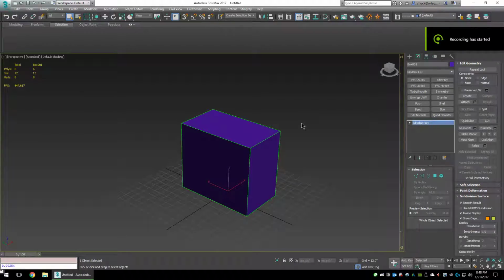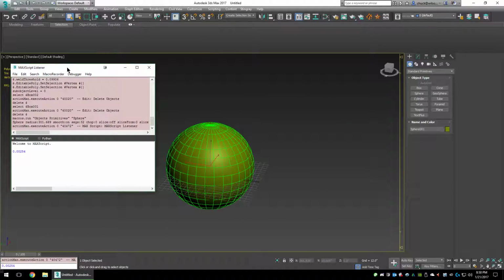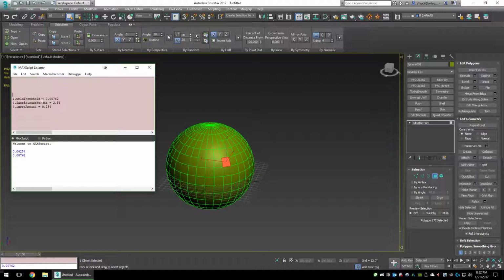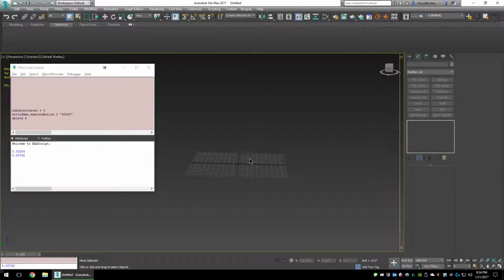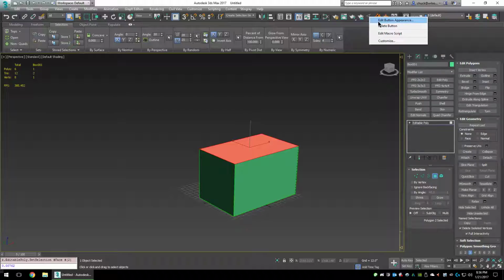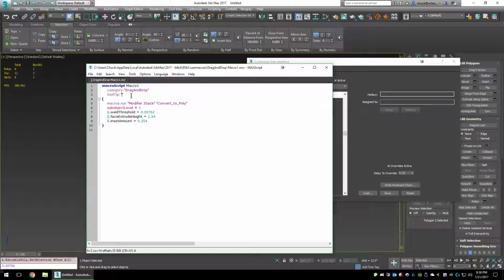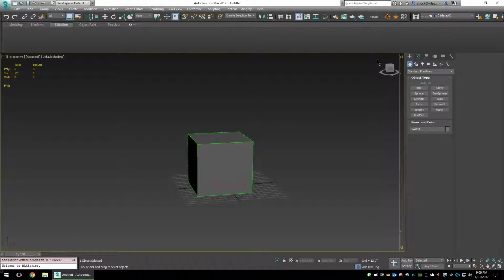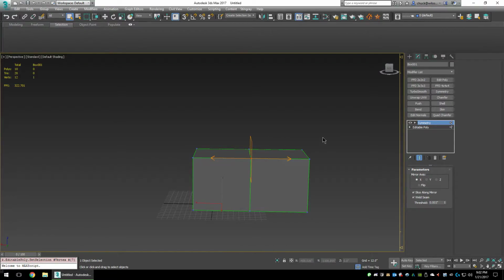3DS MAX 2017 Autodesk Set Default Values for Weld Extrude Inset Chamfer etc..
We are looking for people who want to help make games. Stop in and say Hi

I show you how to make 3DS MAX save your default values for such things like weld, chamfer, extrude, inset